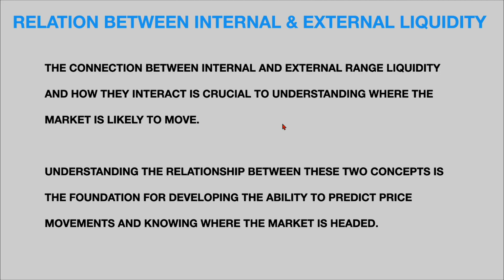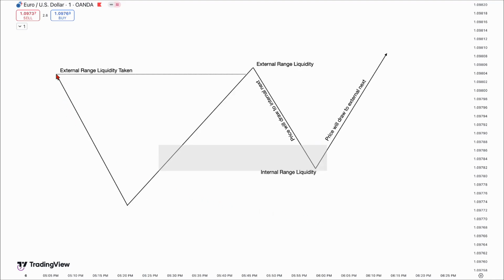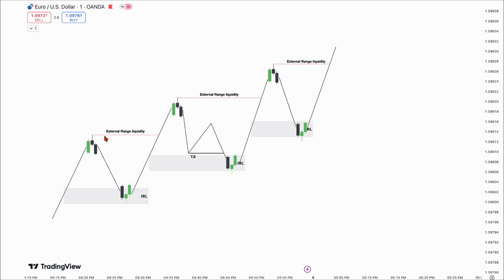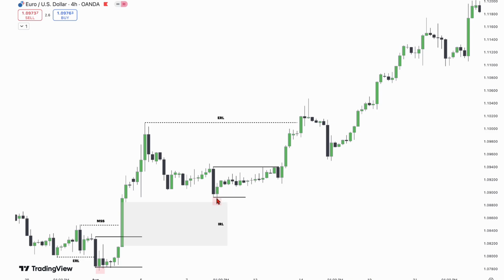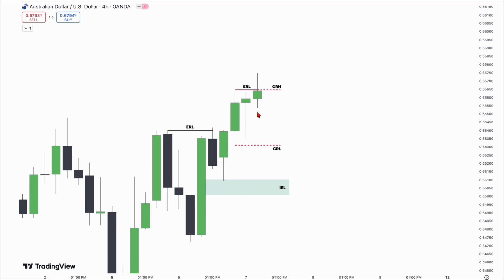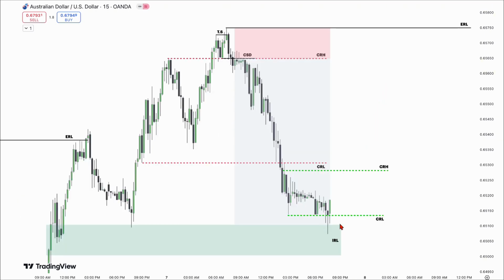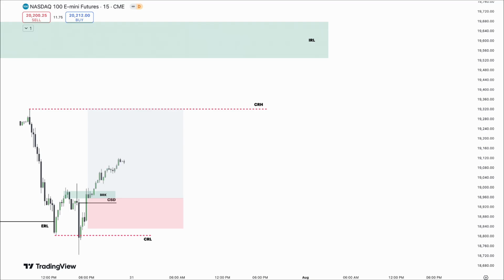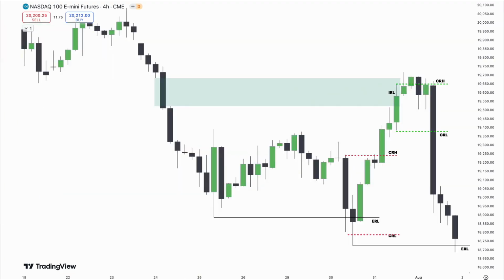Forex disclosure and explanation on ERL, IRL WITH CRT & how 2 trade it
forex and crypto trading tutorial